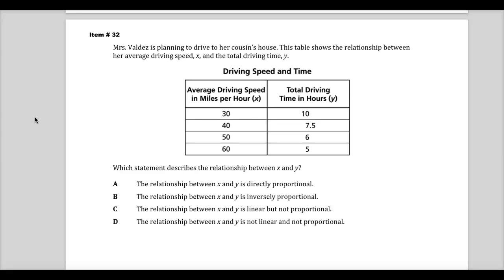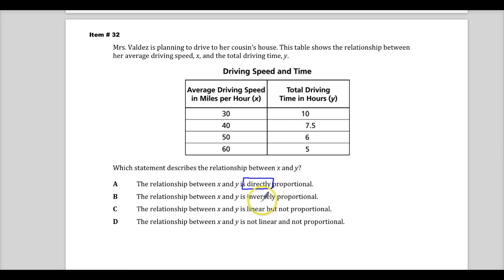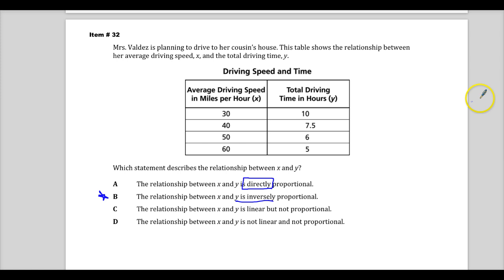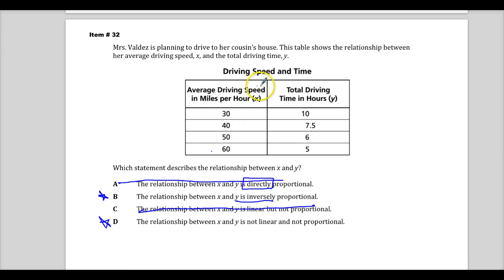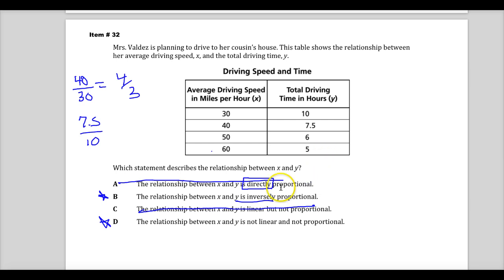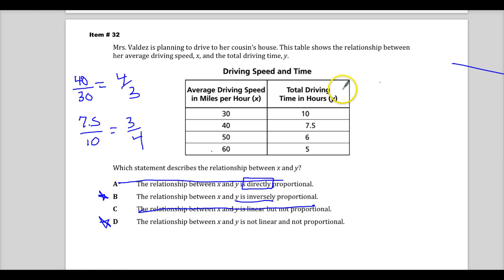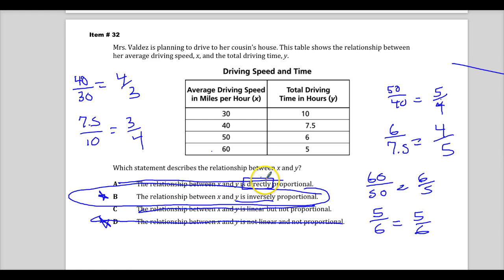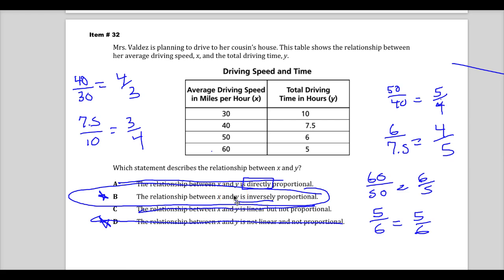Item 32 - TN 7th Grade TCAP Math - Sp. 2014 Test Release